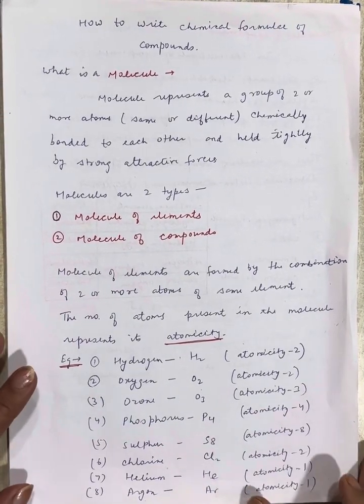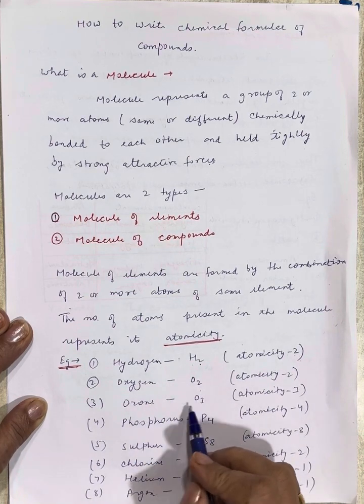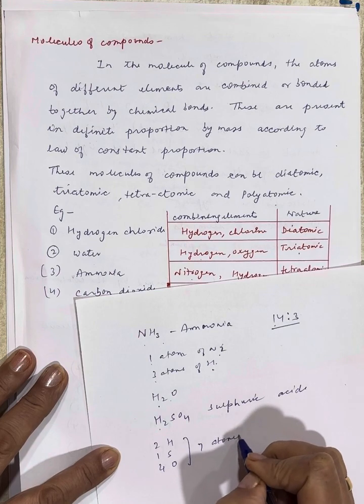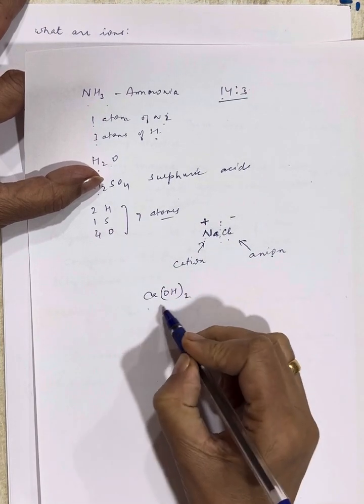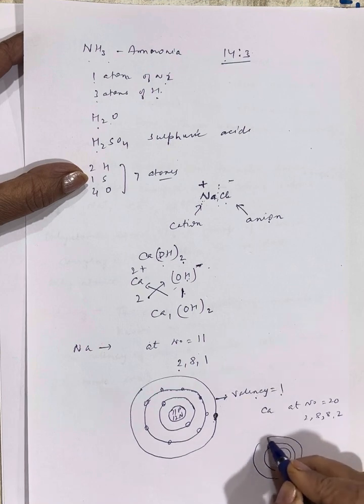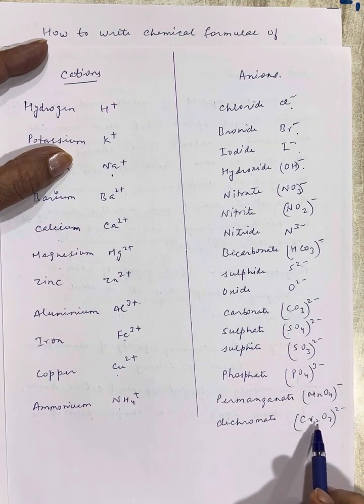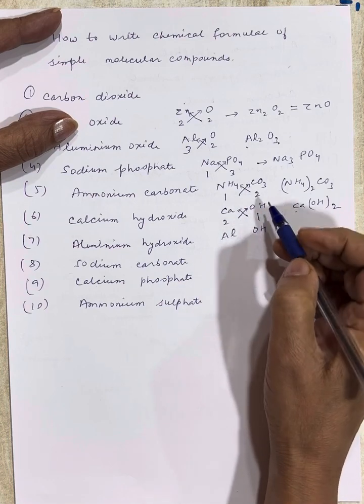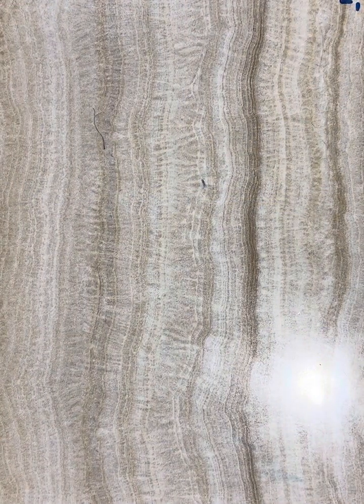How to write chemical formula |class9| cbse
Formula of compounds